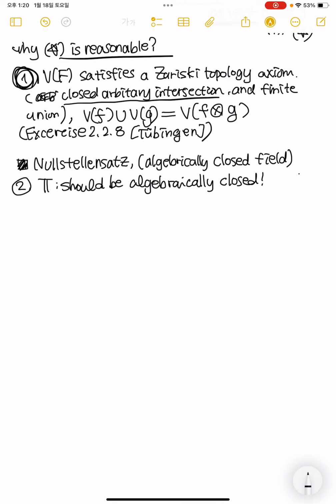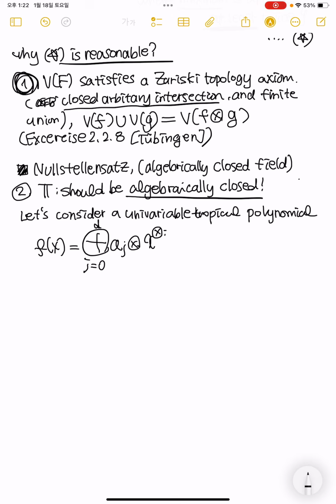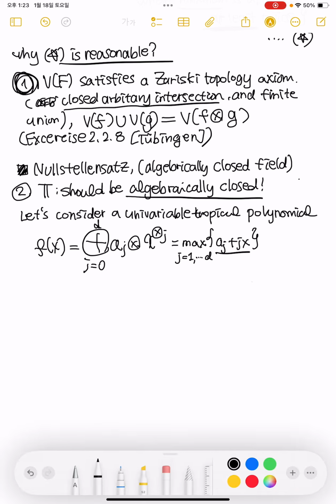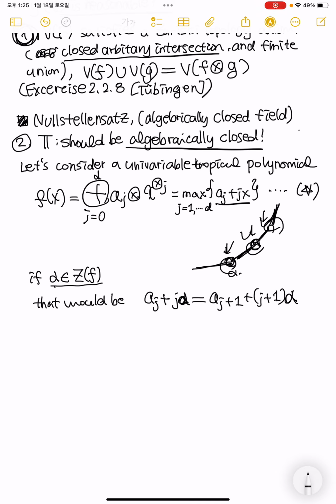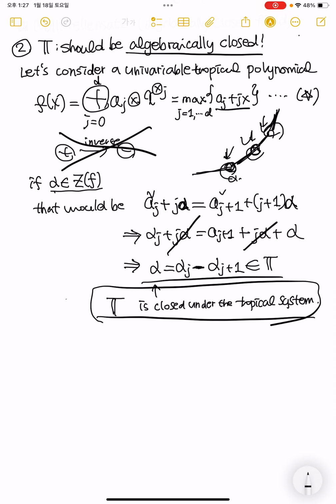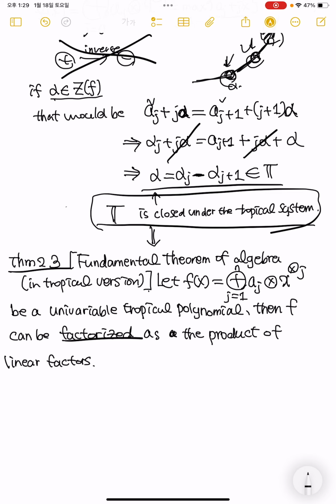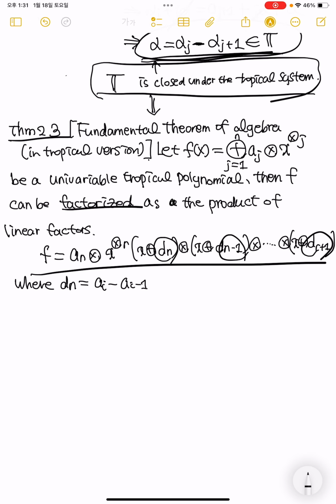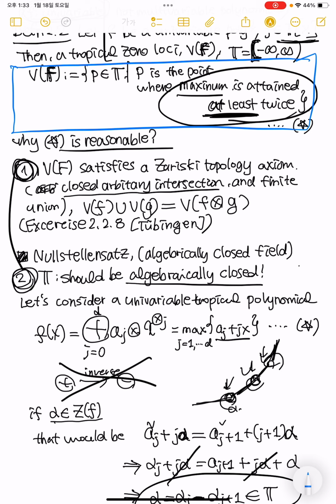Tropical Curve : Fundamental Theorem of Tropical Algebra